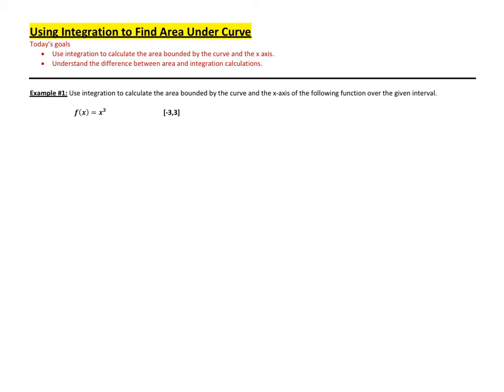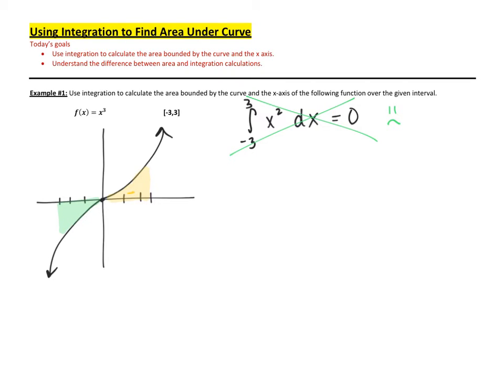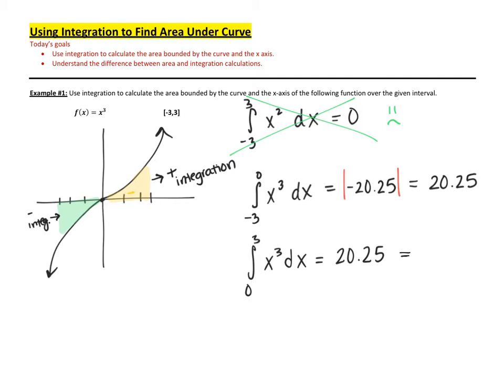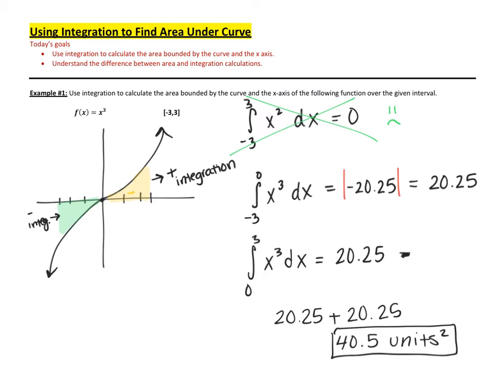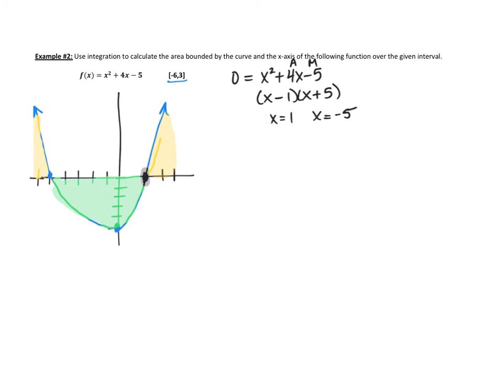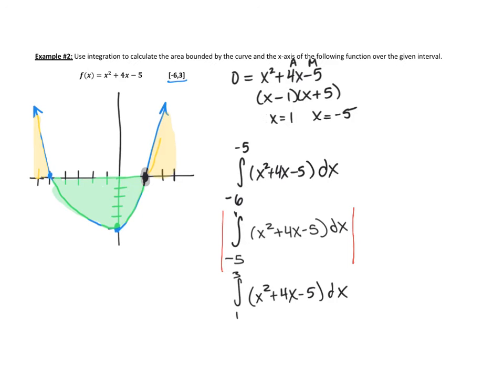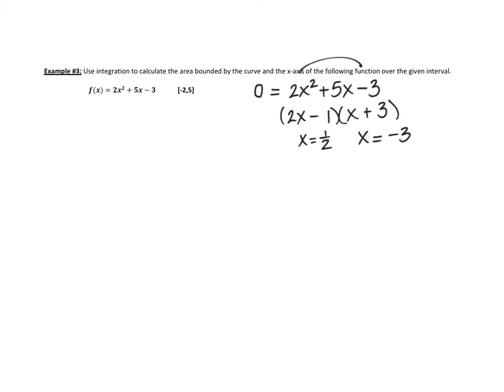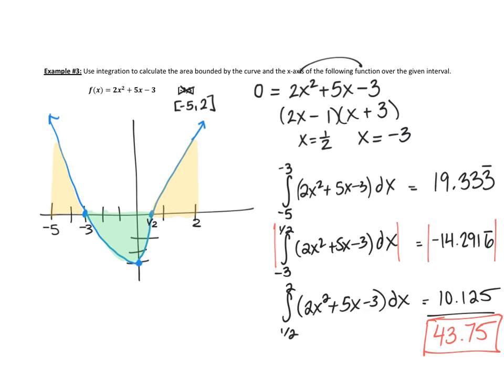Using Integration to Find Area Under Curve